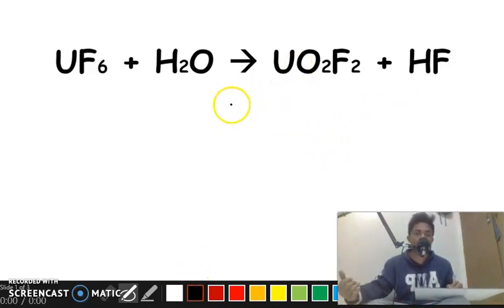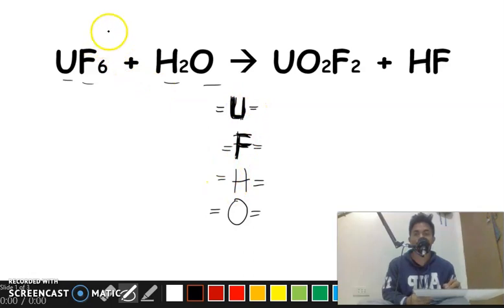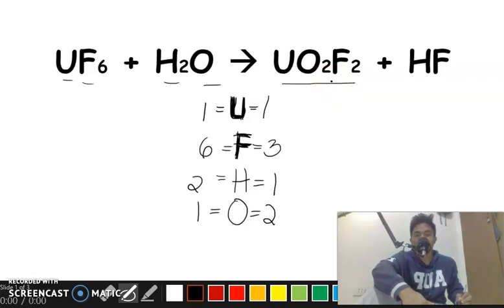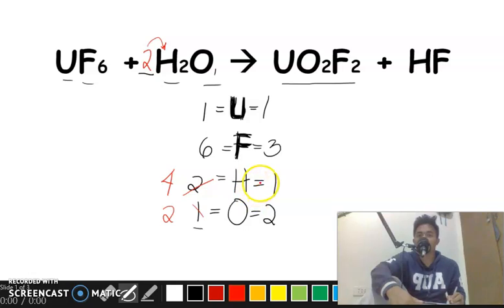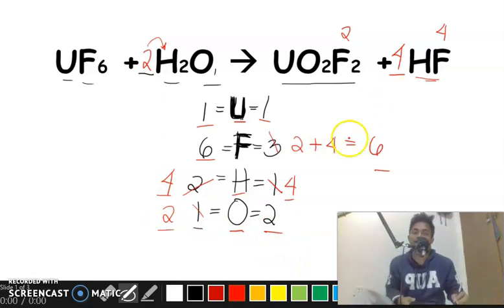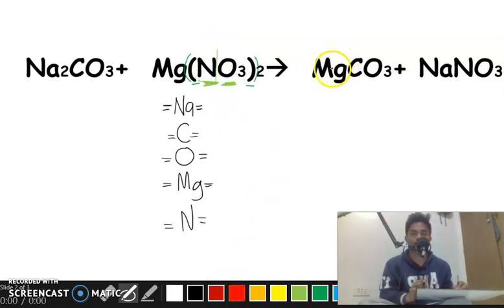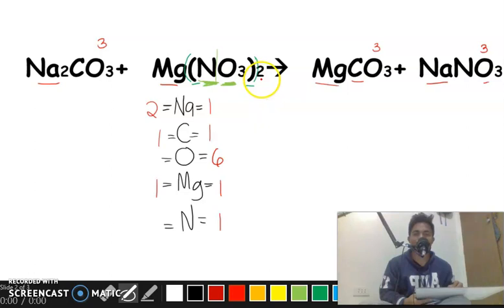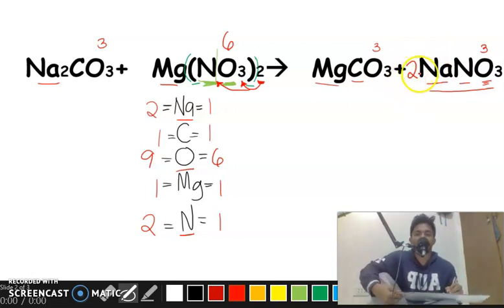AUPA ONLINE CLASSES GRADE extra #1 : Balancing Chemical Equations part 1